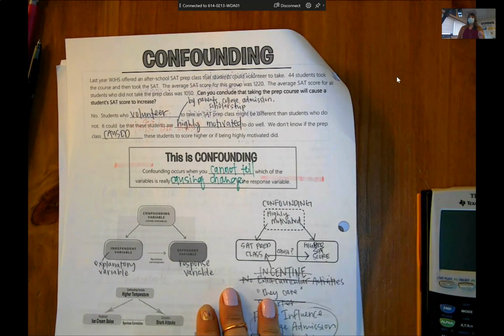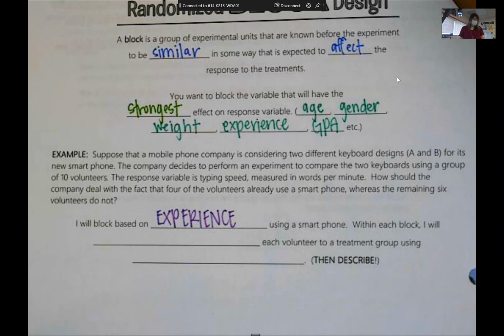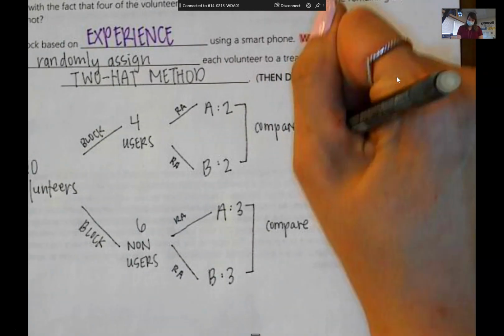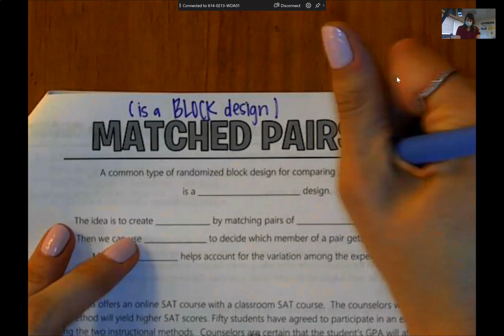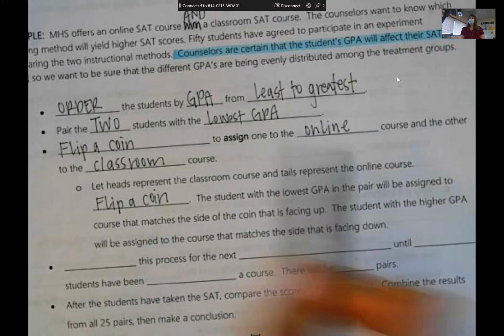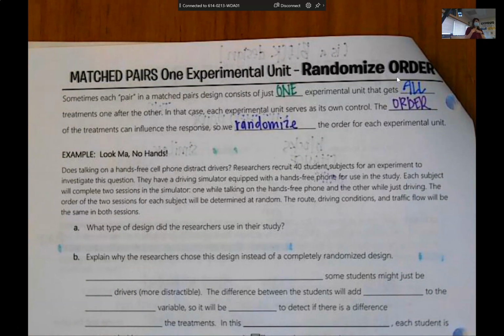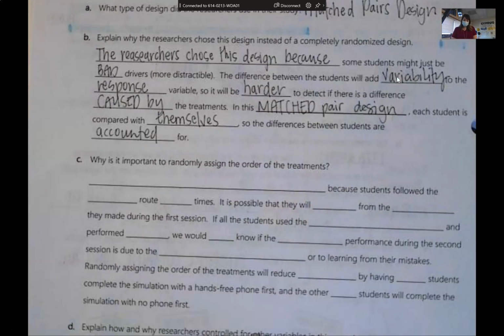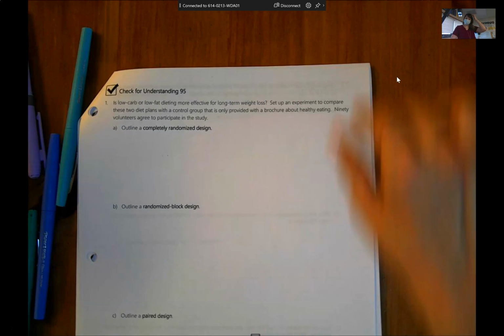Lesson 95: BLOCK Design